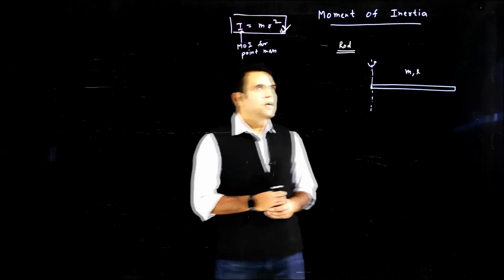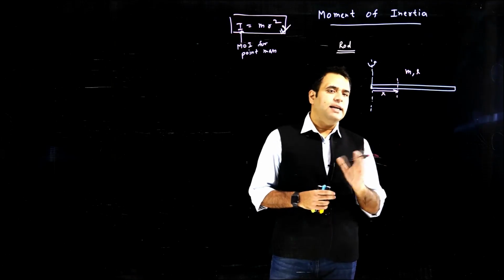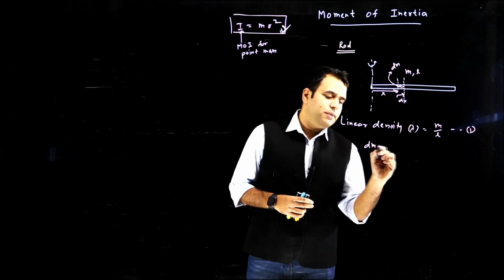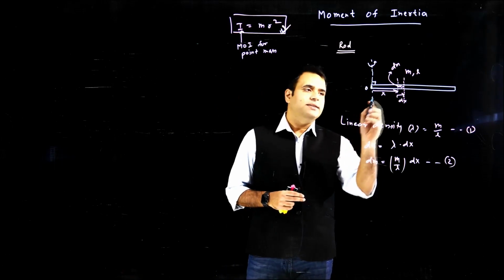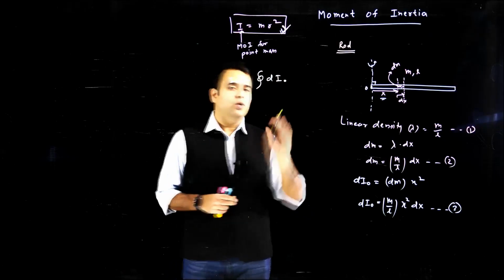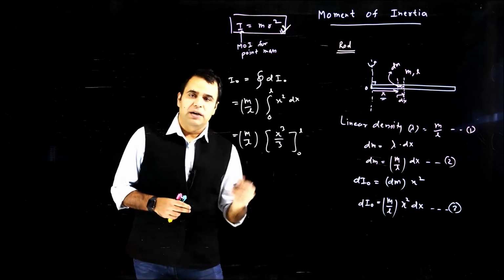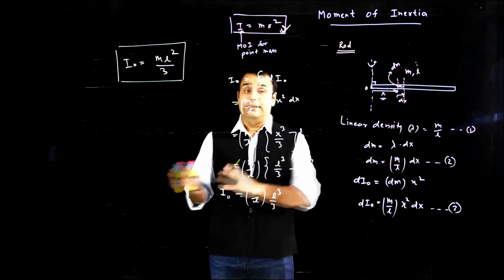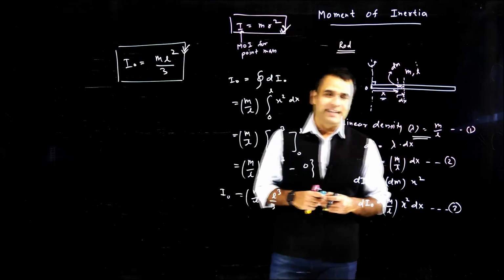Calculation of Moment of Inertia for a Linear Rod